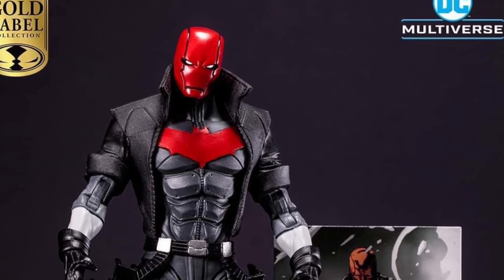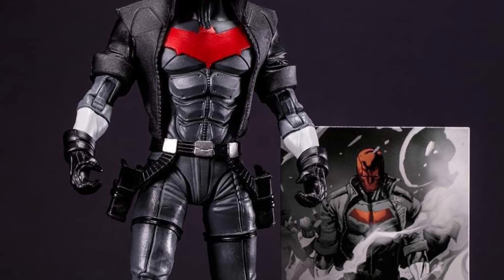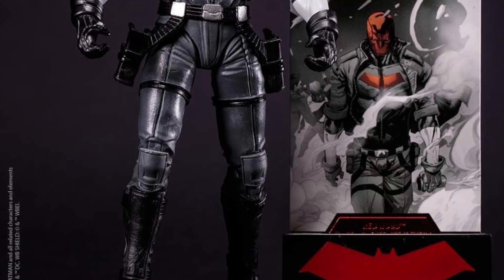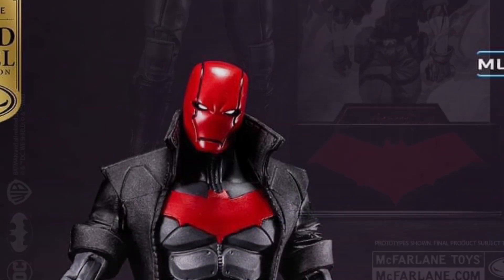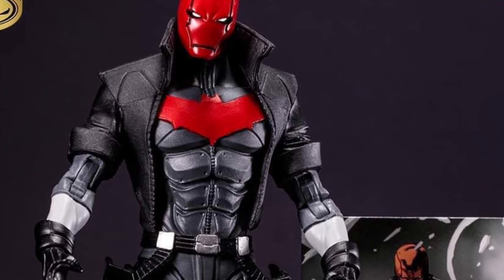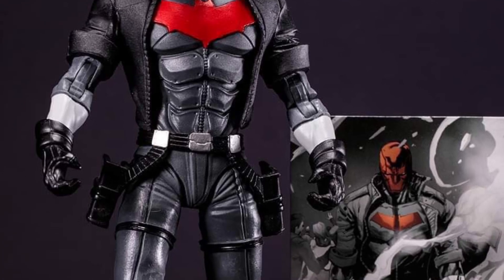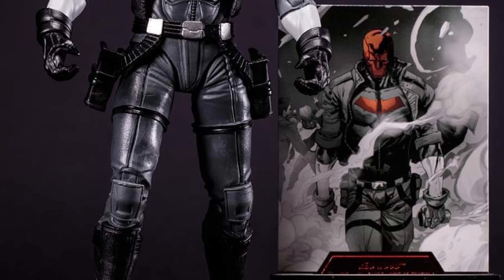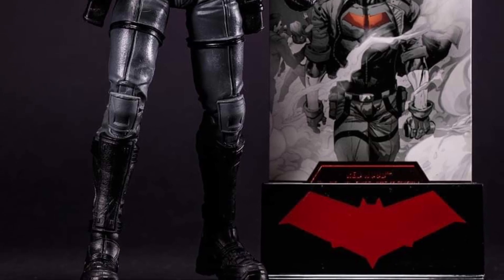New McFarlane toys red hood bbts exclusive black white accent edition new picture revealed